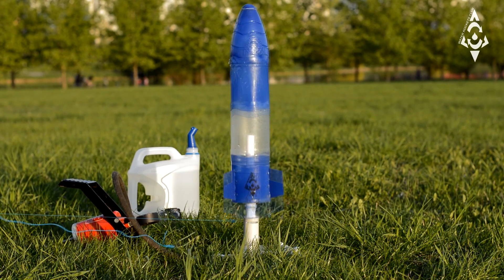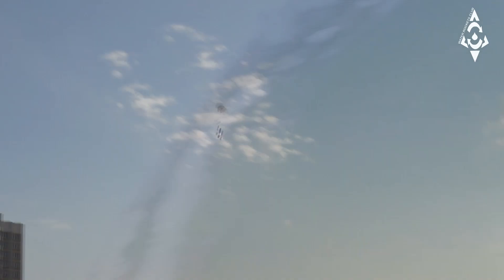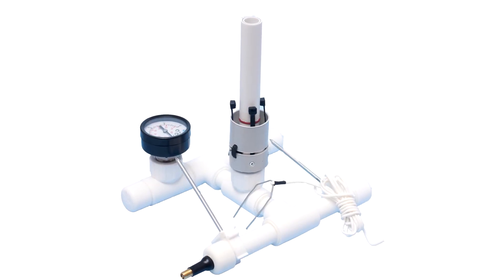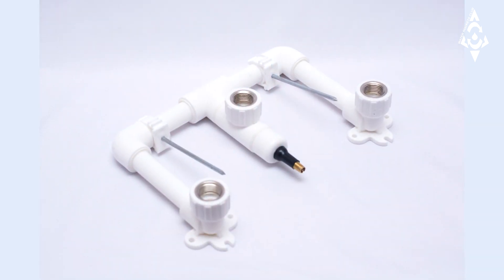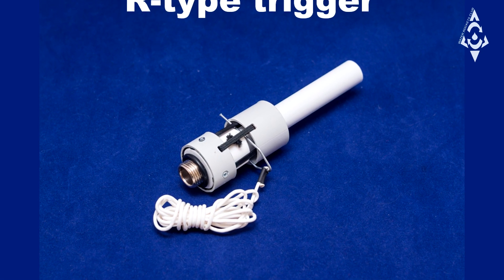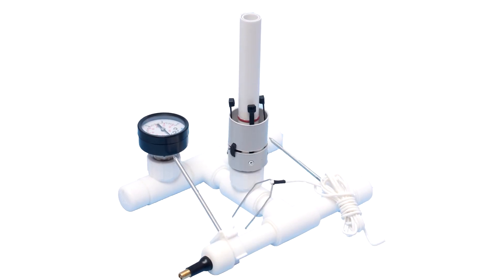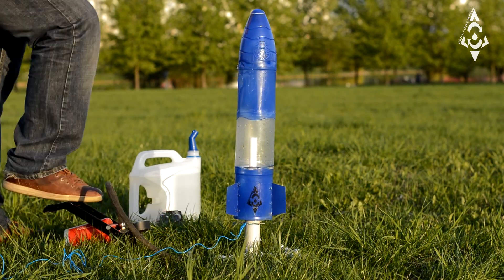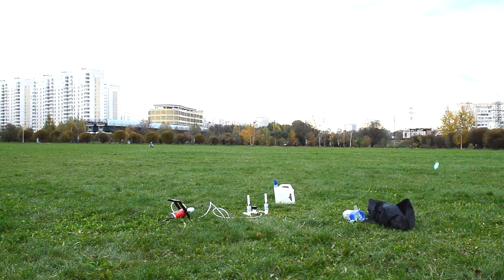Water and Soda Bottles Rocket Launcher with R-type trigger mechanism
Через игру к знаниям и открытиям! Для юных физиков, инженеров и космонавтов.

Пусковая установка для водяных (пневмо-гидравлических) ракет.

Установка позволит вам запустить в воздух обычную пластиковую бутылку более чем на 30 метров, используя только воду и сжатый воздух от велосипедного насоса, ножного насоса для автомобиля, или компрессора. Проявив немного выдумки можно дополнить бутылку обтекателем и стабилизаторами и создать настоящую ракету из подручных материалов. Топливо для ракеты (воды и воздуха) бесплатно и доступно, что позволяет выполнять бесчисленные запуски без дополнительных расходов. Пусковая установка поддерживает давление до 10 атм (предельное для пластиковых бутылок).

Для запуска:

-зафиксируйте установку на земле,

-наполните бутылку на 1/3 водой,

-наклоните установку и установите бутылку без потерь воды,

-зафиксируйте триггер и установите установку вертикально,

-подключите к клапану насос и накачайте до нужного давления,

-потяните за трос триггера и произведите запуск.

Восхитительный товар для людей всех возрастов, для игр на свежем воздухе, изучения основ реактивного движения, получения инженерных и конструкторских навыков школьниками. Соревнования по запуску водяных ракет неизменно вызывают интерес участников и зрителей.

Каждое устройство проходит тестовые испытания.

Набор включает: установку, фиксирующие крепления

Рекомендуется производить запуски под присмотром взрослых.

Заказывайте! Доставка по Москве и Санкт-Петербургу Почтой России за 1-2 дня.